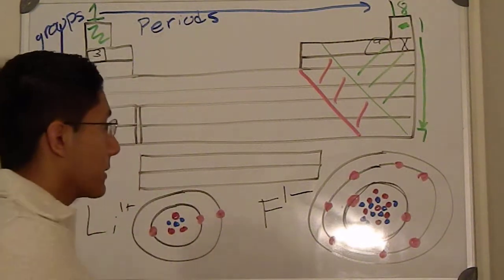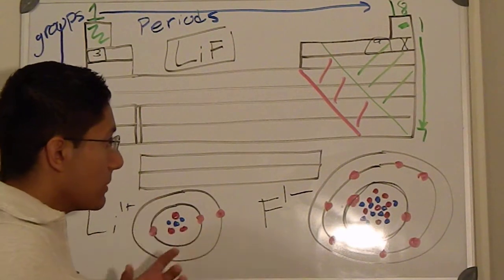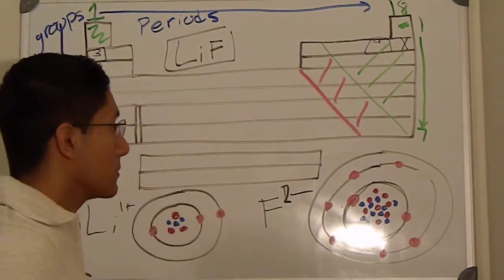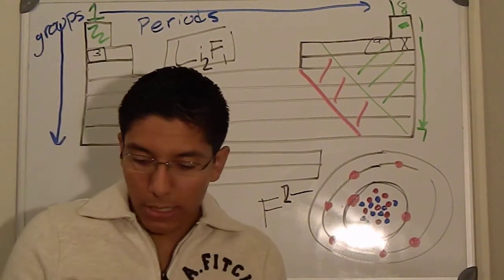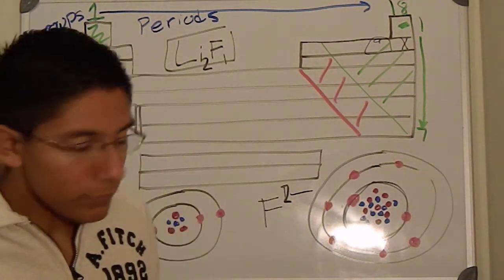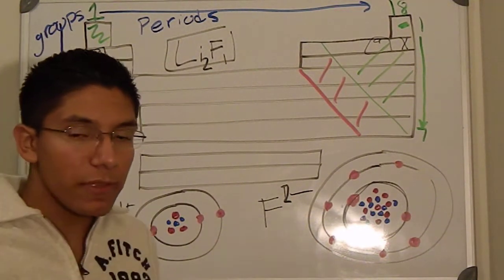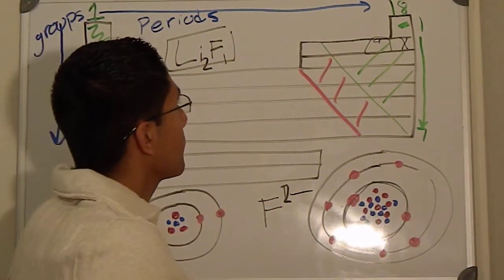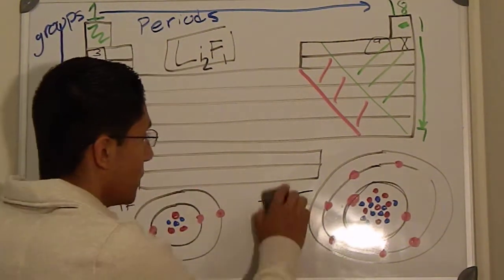Ionic compounds; Nonmetals Metalloids and Metals on the Periodic table of Elements (Ch 2; Part 4/5)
Nonmetals are not Malleable.